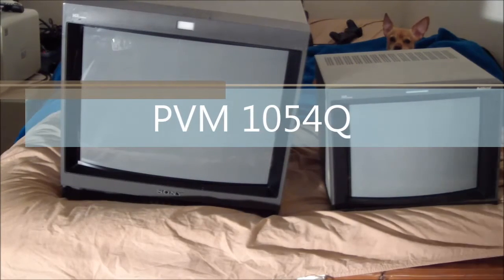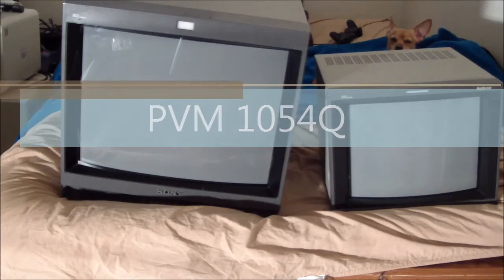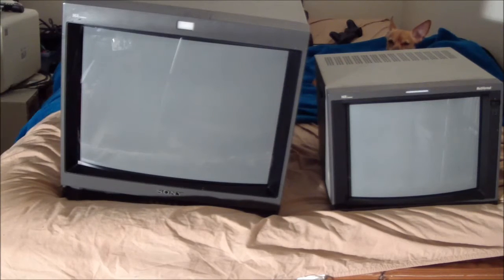PVM 1954Q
Overview of the PVM 1954Q color monitor